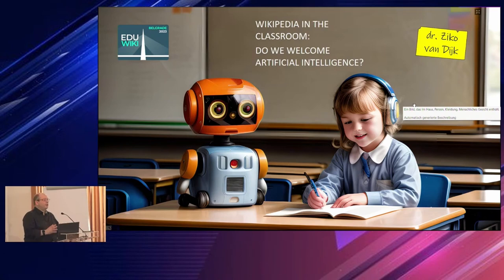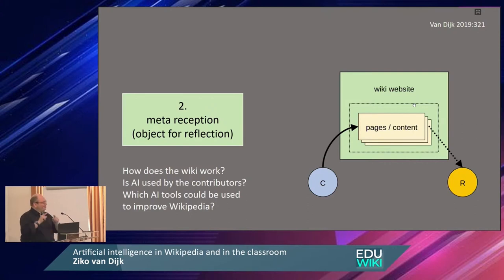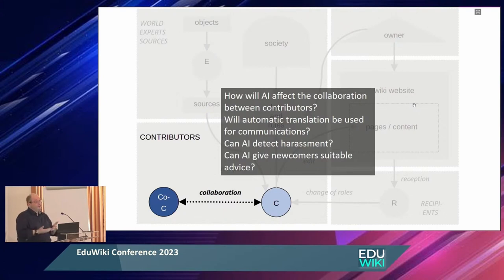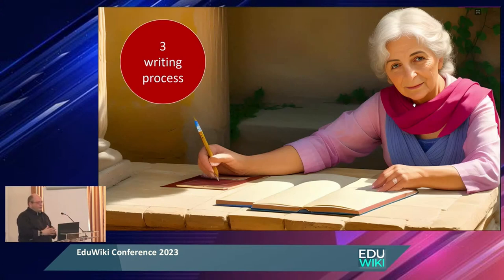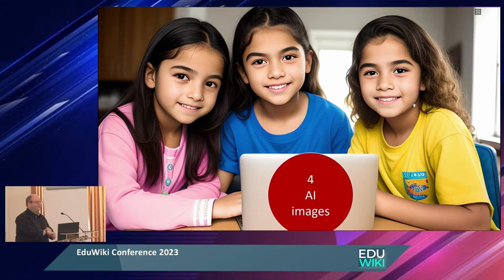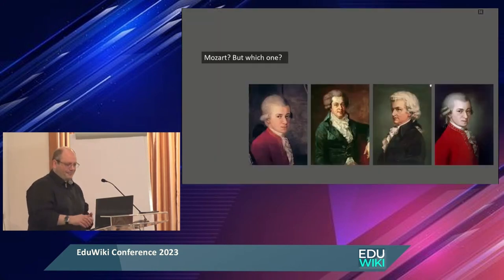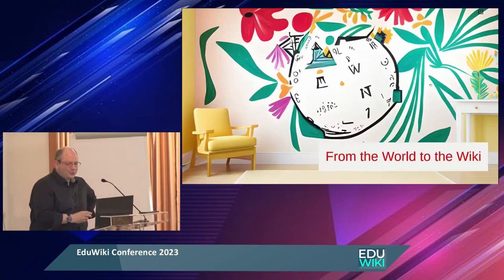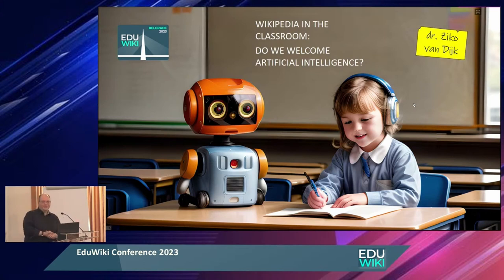Eduwiki 2023: AI and Wikipedia in the classroom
My presentation at the Eduwiki 2023 in Belgrade: how to keep an overview when talking about AI and Wikipedia in education? How Wikipedia is used in education, a wiki model, collaborative writing and AI images for Wikipedia.